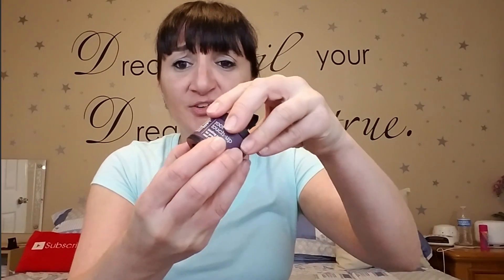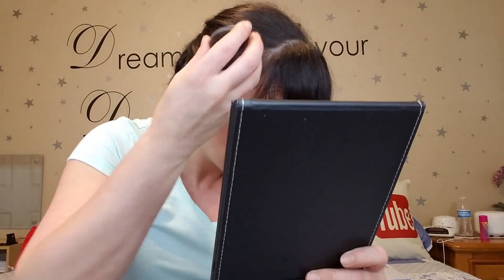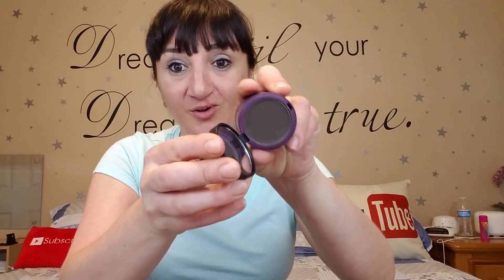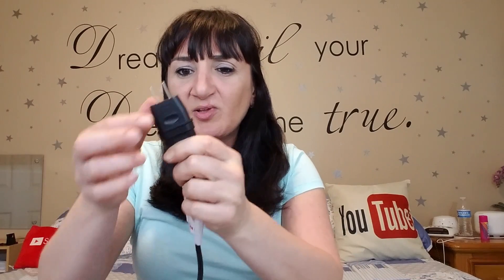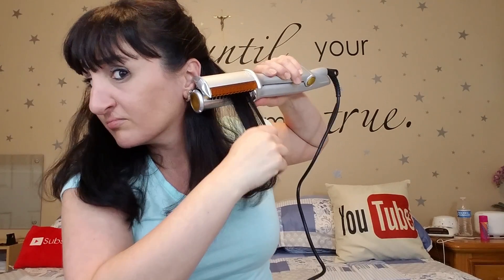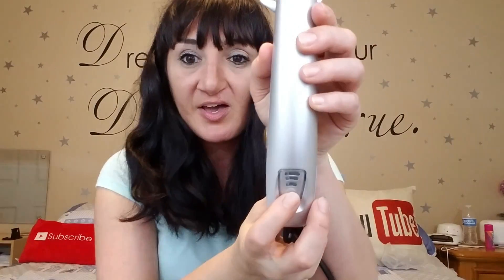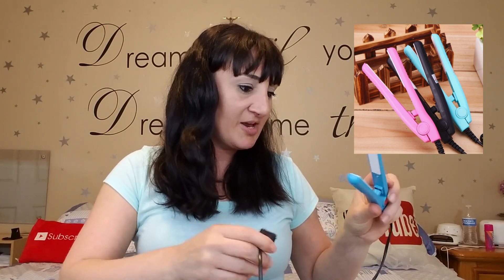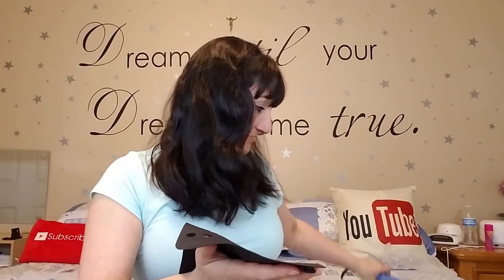Testing Out A Beauty Haul From WISH #12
I loved this haul.  Even though the hair stuff was broken I don't care,  it still works.  That instyler is amazing...I mean everything was.  Hope you enjoyed this video.  Links are always posted in the first pinned comment.